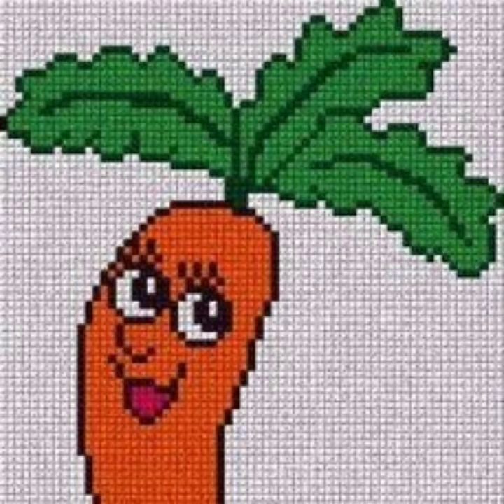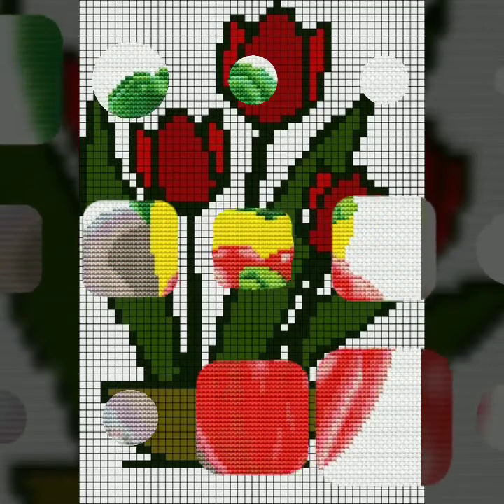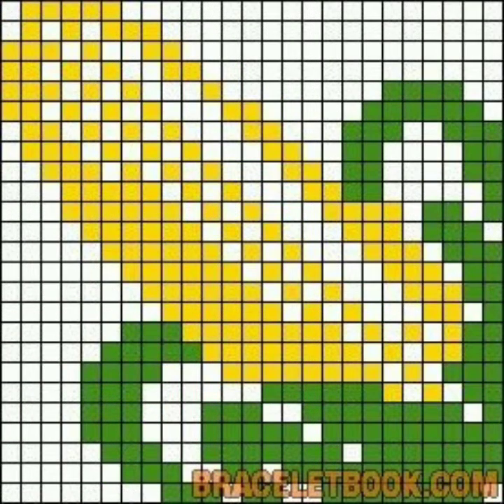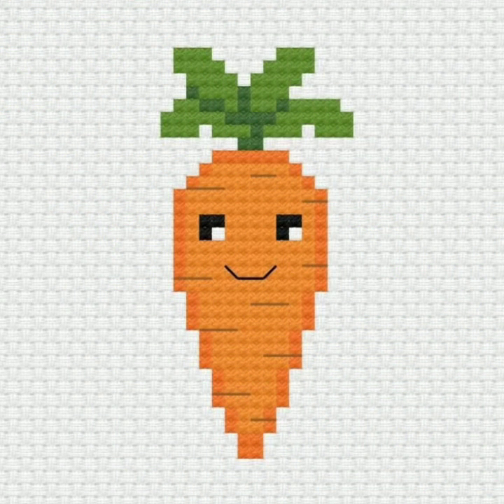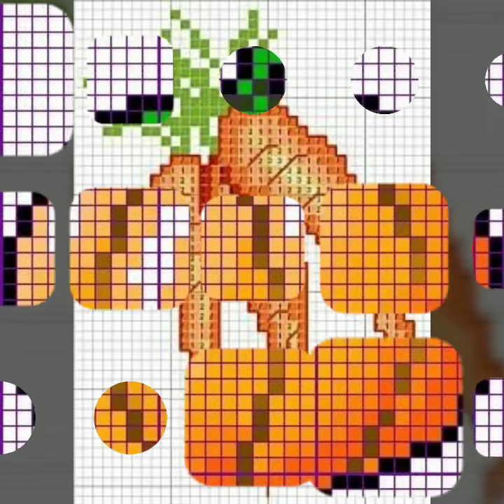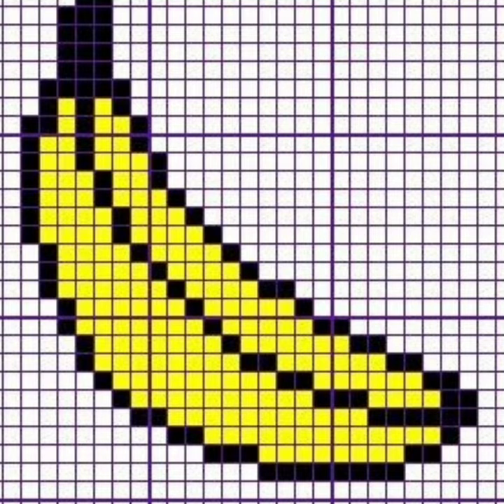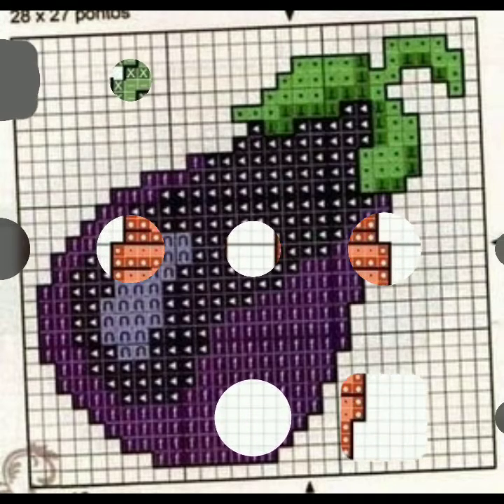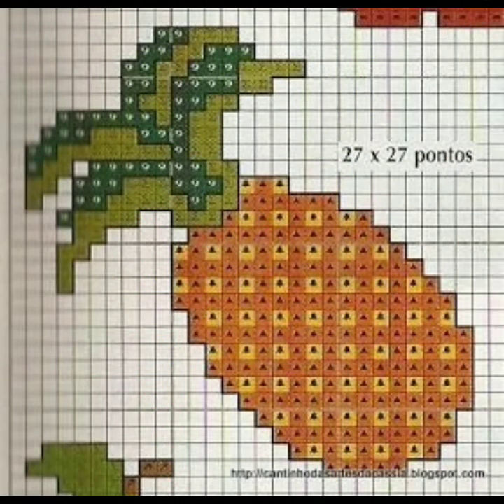Fabulous Vegetable Fruits Cross Stitches Countable Patterns